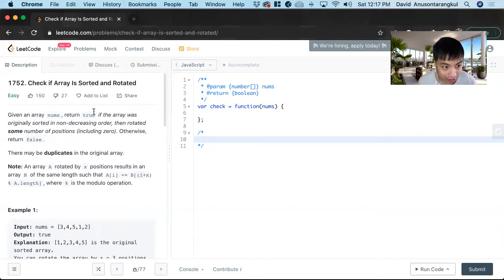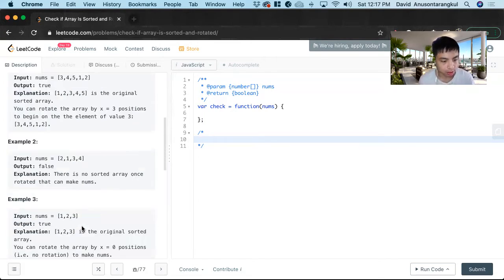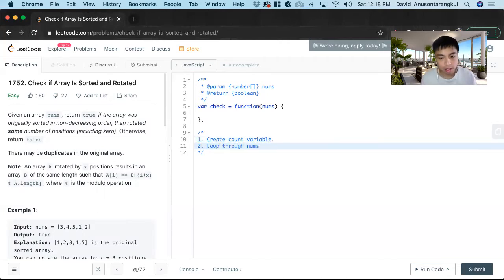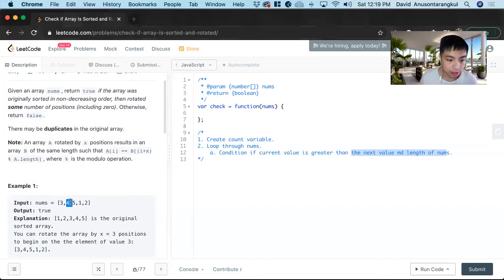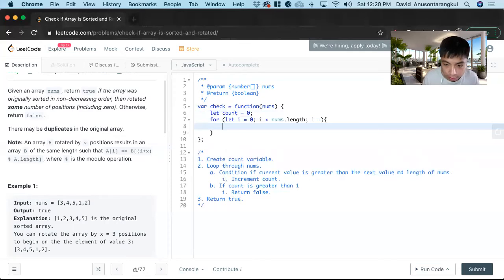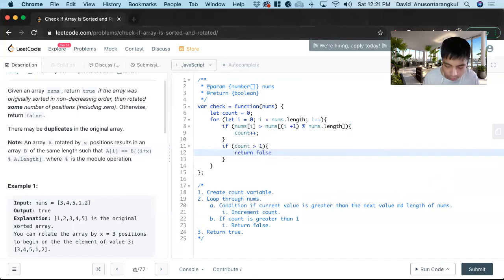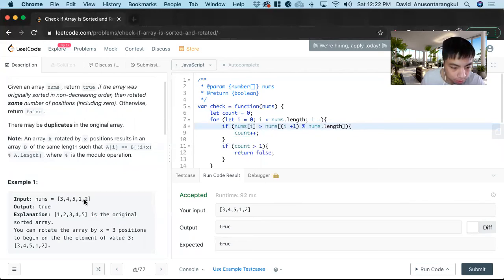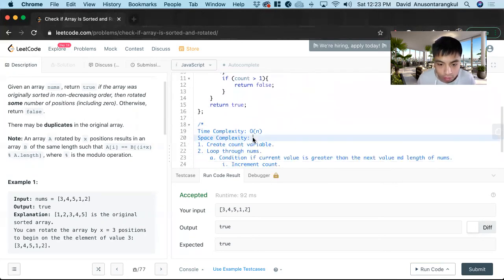How to Solve "1752 Check if Array Is Sorted and Rotated" on LeetCode? - Javascript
Problem: #1752 Check if Array Is Sorted and Rotated
Language
Difficulty: Easy

Strategy: Traverse
Time Complexity: O(n)
Space Complexity: O(1)

Pseudo Code:
1. Create count variable.
2. Loop through nums.
  a. Condition if current value is greater than the next value mod length of nums.
    i. Increment count.
  b. If count is greater than 1.
    i. Return false.
3. Return true.